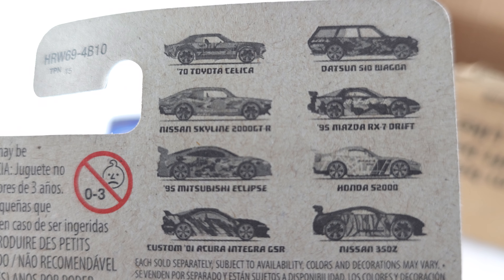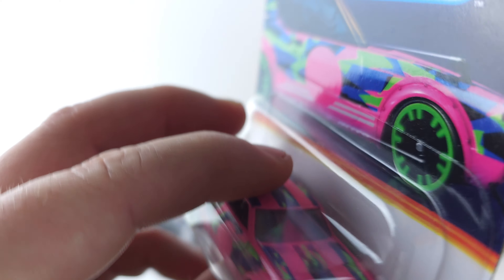🎁 FRIEND-SURPRISE UNBOXING! Hot Wheels Haul REVEALED - Collector's Paradise! 😱🚗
Get ready for a hot and thrilling unboxing experience as I dive into the surprise Hot Wheels haul that a friend got just for me! 🎁🚗✨

In this exciting journey, we'll unravel the neon excitement of Hot Wheels Neon Speeders, with their vibrant colors and sleek designs setting the stage for high-speed adventures. Each car is a burst of energy, adding a pop of color and style to the collection.

But the surprises don't end there! Join me in unveiling the Mad Mike Hot Wheels car—a miniature marvel that captures the essence of the renowned drift legend. From its unique design to the attention to detail, this car is a standout in the Hot Wheels universe.

Whether you're a seasoned collector or just catching the Hot Wheels fever, this unboxing showcases the joy, camaraderie, and the pure thrill of receiving a surprise Hot Wheels gift from a friend.

It's not just about cars; it's a celebration of friendship, surprises, and the unbridled joy of discovering new additions to the Hot Wheels family! 🌟🏎️💥